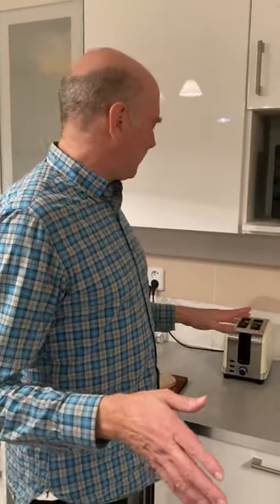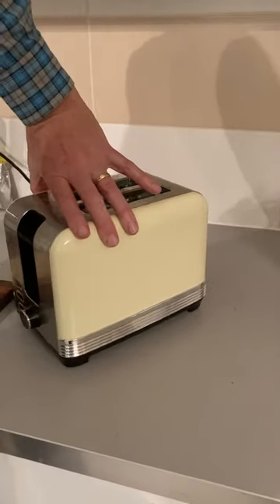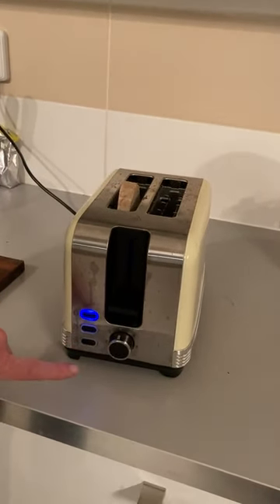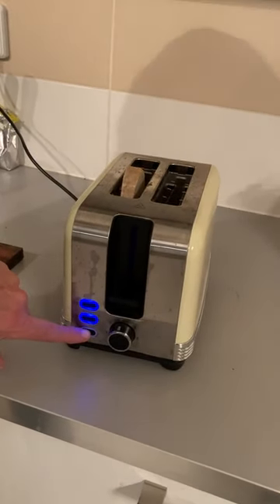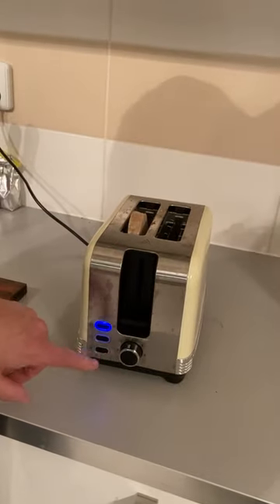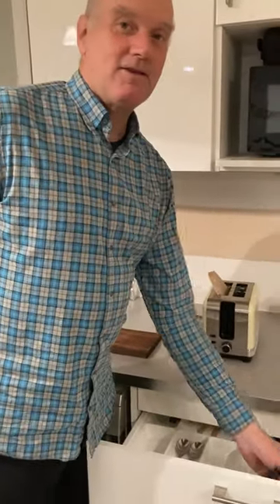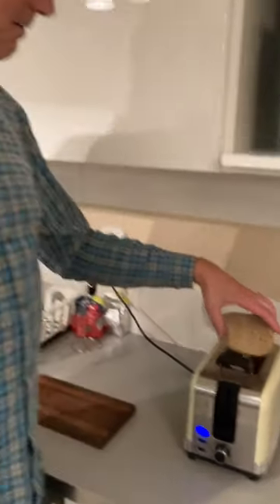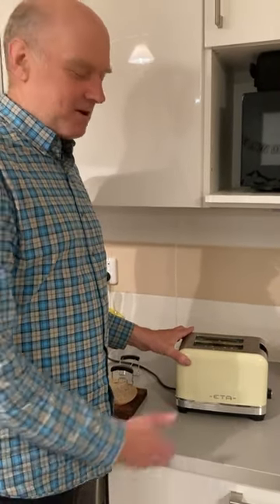Alex Toasts Toast on his ETA Toaster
I toast toast on my ETA toaster! Those cries in the background is our daughter playing.